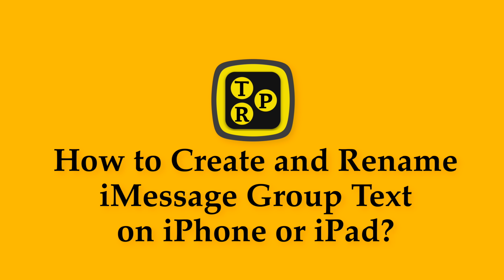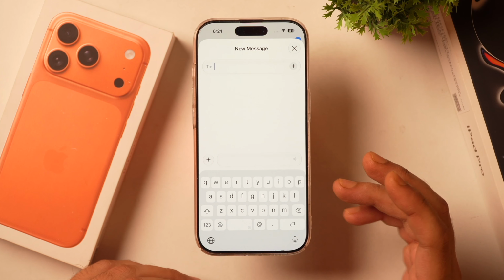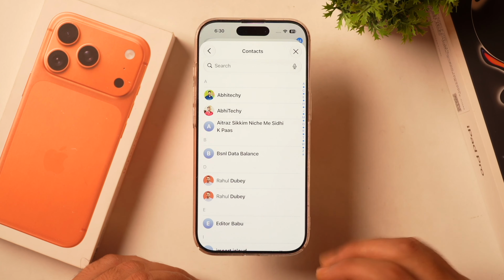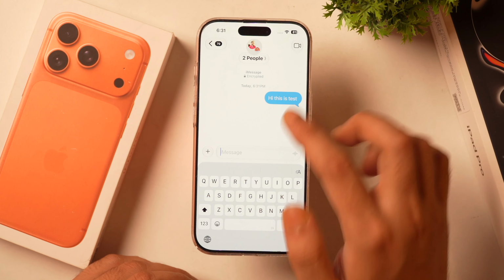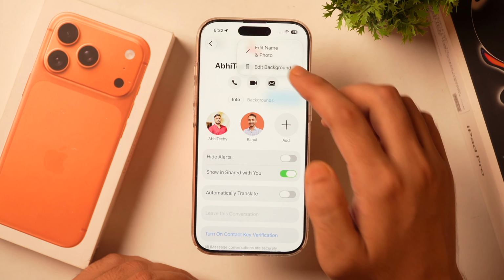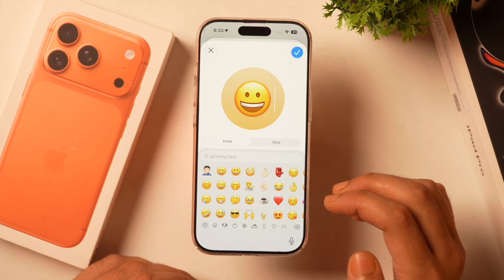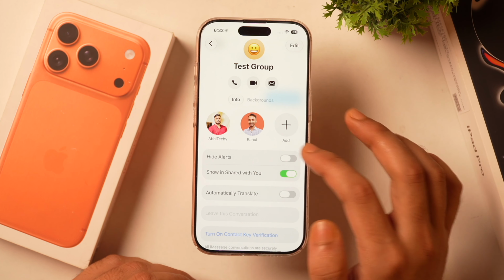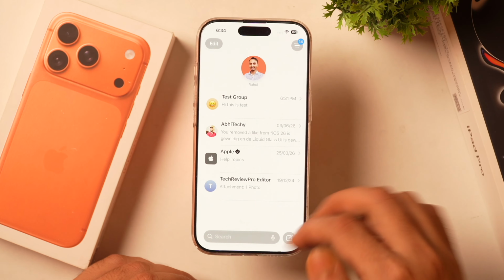How to Create and Rename iMessage Group Text on iPhone or iPad? Change iMessages Group Profile Photo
Create iMessage Group Text and Rename Group Text in iMessage on iPhone or iPad. Change iMessage Group Profile Picture. Want to Create and Rename Group Text on iPhone or iPad? Here is How to Create and Rename iMessage Group Text on iPhone or iPad. Wondering how you can change iMessage Group Text Profile Photo? Learn How to Create iMessage Text Group on iPad and iPhone. Here is an easy iMessage Text Messaging Group Creation Tutorial to Quickly Create and Rename iMessages Text Group on iPhone or iPad. Learn an easy method to Change iMessage Group Profile Photo Icon. Step-by-Step Guide to Renaming iMessage Group on iPad or iPhone. iPhone Text Message Group Renaming Tutorial to Create and Rename iMessage Text Group Easily.